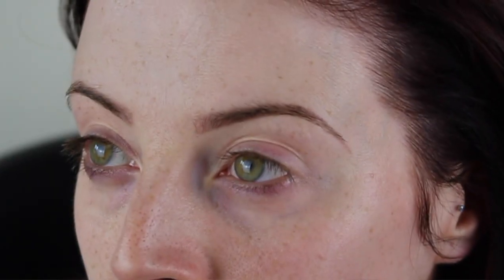SEMI PERMANENT BROWS - One Year UPDATE [Laura's Views]